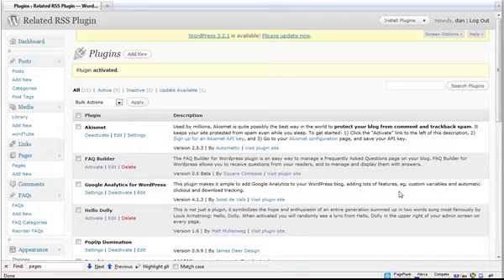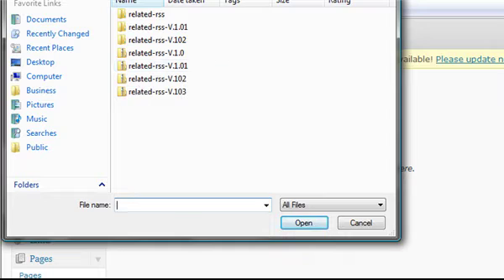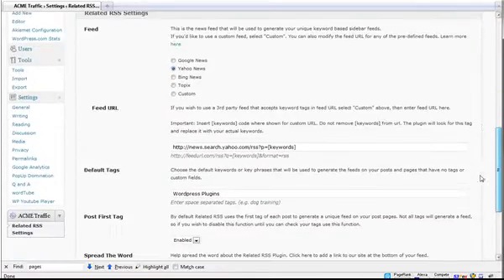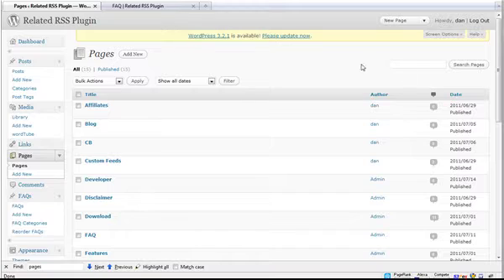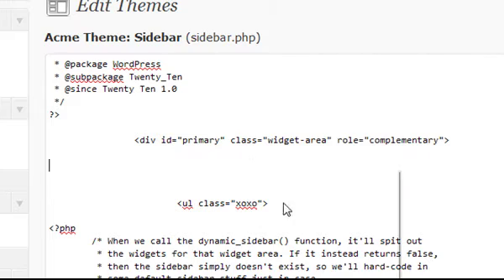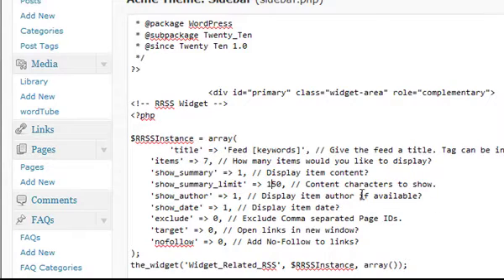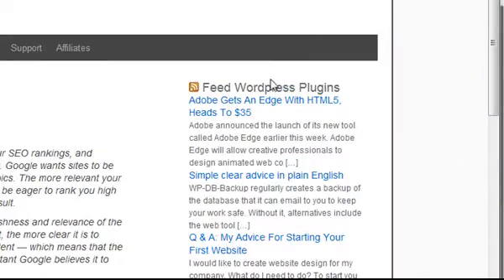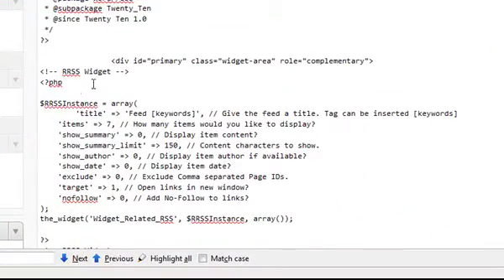Related RSS Plugin - How To Upgrade Plugin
See how to upgrade the Related RSS plugin as well as use our custom code to insert the plugin into any wordpress theme file.